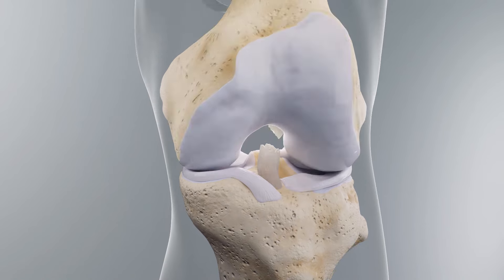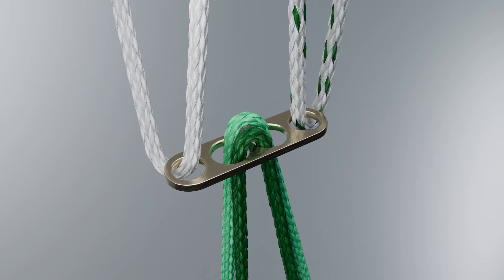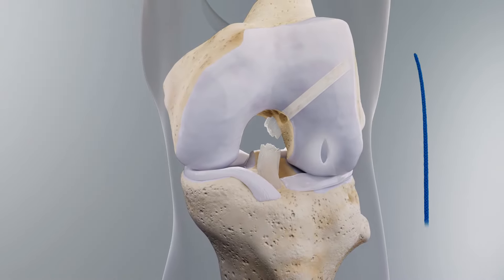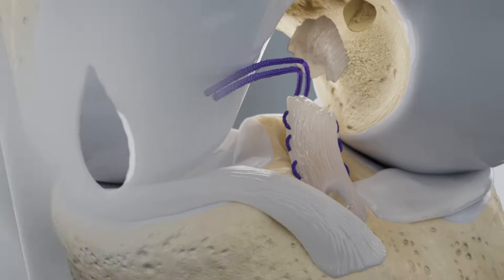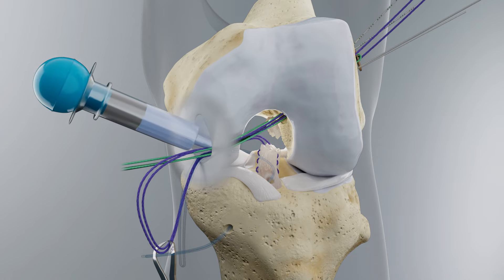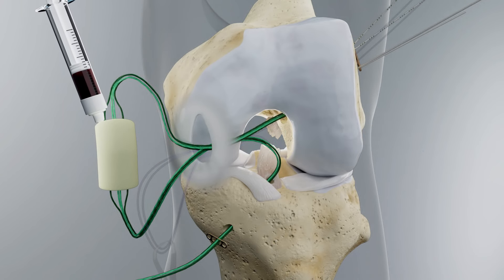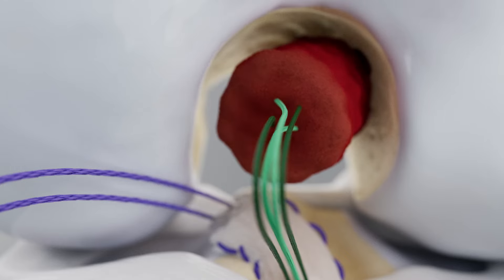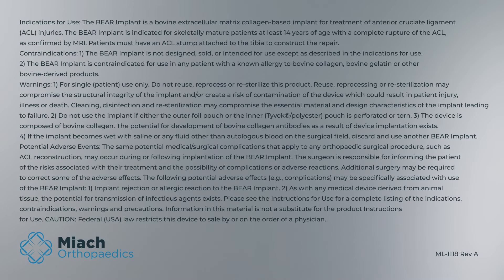BEAR Implant Procedure | Step-by-Step Animation | Miach Orthopaedics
The Bridge-Enhanced ACL Restoration (BEAR) Implant is the first medical technology to demonstrate with Level 1 clinical evidence that it enables the body to heal its own torn ACL. The BEAR Implant is indicated for a broad range of tear types and is implanted with an easy, bone-sparing technique shown step-by-step in this video.

About The BEAR® Implant
The Bridge-Enhanced® ACL Restoration (BEAR®) Implant is a proprietary bio-engineered implant used to facilitate healing of the torn ACL. Unlike reconstruction, which is the current standard of care, the BEAR Implant does not require a second surgical wound site to remove a healthy tendon from another part of the leg or the use of a donor tendon. The BEAR Implant acts as a bridge between the two ends of the torn ACL. The surgeon injects a small amount of the patient’s own blood into the implant and inserts it between the torn ends of the ACL in a minimally invasive procedure. The combination of the BEAR Implant and the patient’s blood enables the body to heal the torn ends of the ACL back together while maintaining the ACL’s original attachments to the femur and tibia. The BEAR Implant is absorbed by the body as the ACL heals.

The BEAR Implant was granted De Novo Approval from the U.S. Food and Drug Administration in December 2020. It is indicated for skeletally mature patients at least 14 years of age with a complete rupture of the ACL, as confirmed by MRI. Patients must have an ACL stump attached to the tibia to facilitate the restoration. for complete product information, including Instructions for Use.

About Miach Orthopaedics, Inc.
Miach Orthopaedics, Inc. is a privately held company located in Westborough, Massachusetts, dedicated to developing bio-engineered surgical implants for connective tissue restoration. The company’s initial focus is the Bridge-Enhanced® ACL Restoration (BEAR®) Implant, which represents a paradigm shift in the treatment of ACL tears from reconstruction to restoration. The BEAR technology was pioneered by Martha Murray, M.D., founder of Miach Orthopaedics, at the Boston Children’s Hospital Department of Orthopaedic Surgery, with initial research funding provided by the NFL Players Association, Boston Children’s Hospital and the National Institutes of Health.

ML-1118 Rev A 7/2022